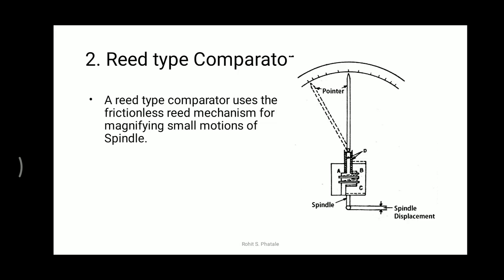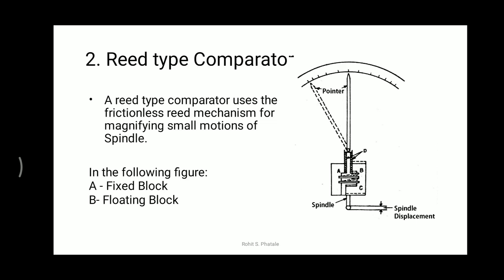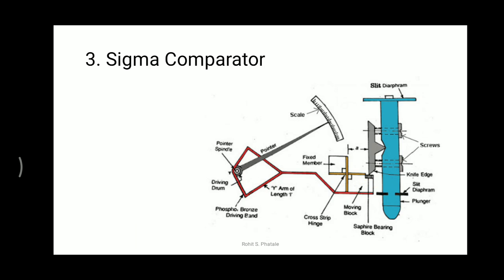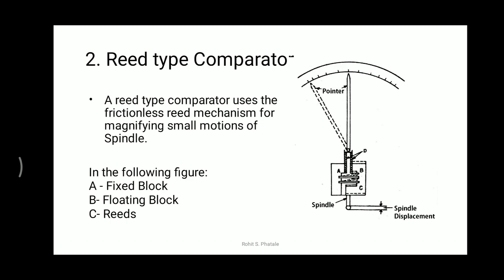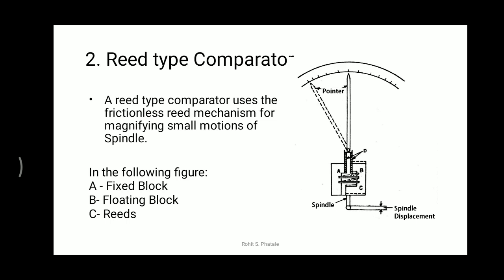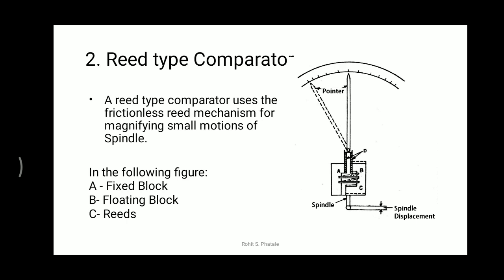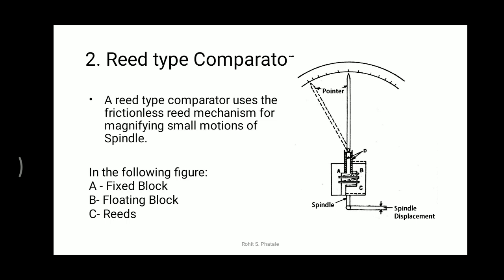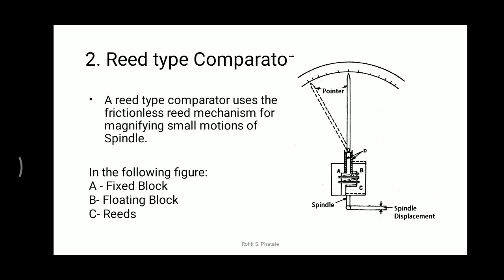Reed Type Comparator | Mechanical Comparator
Reed Type Comparator:

A reed type comparator uses the frictionless reed mechanism for magnifying small motions of the Spindle.

In the figure shown in vdo:
A - Fixed Block
B- Floating Block
C- Reeds